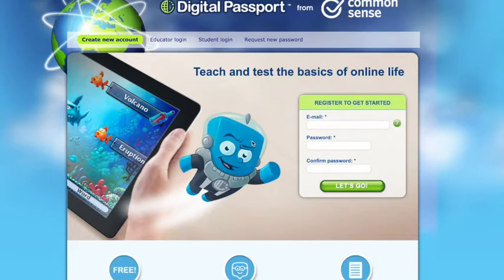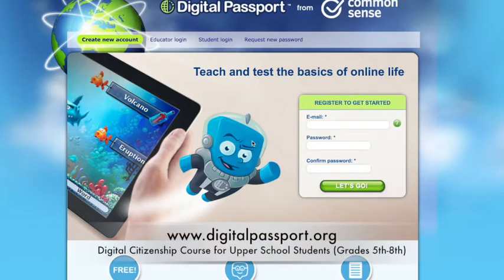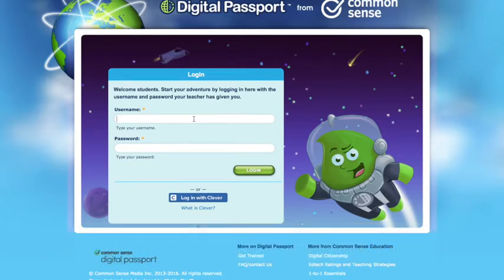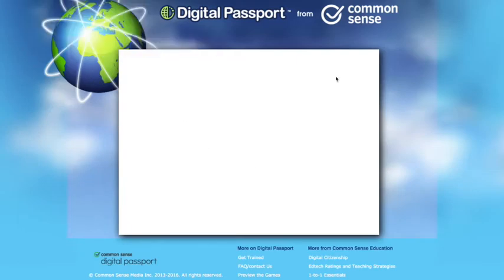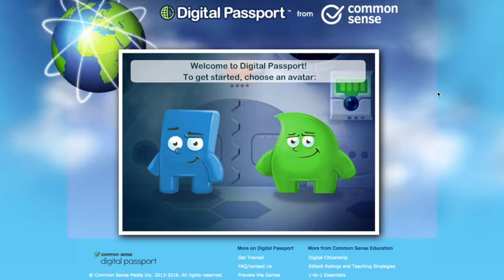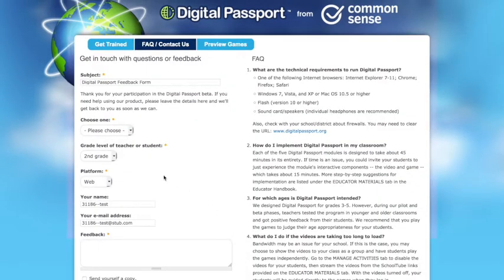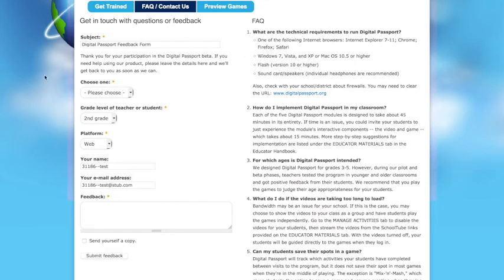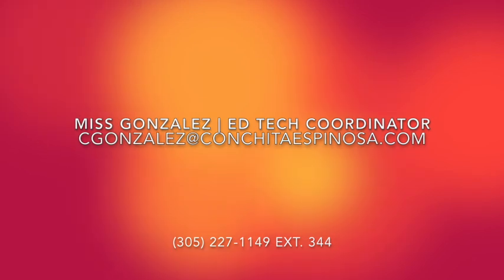Digital Citizenship Log In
This video is for students entering the 5th-8th grade.